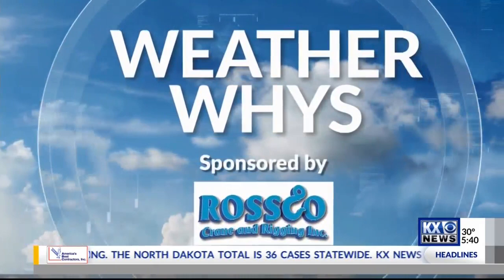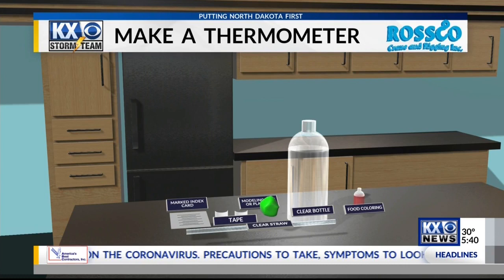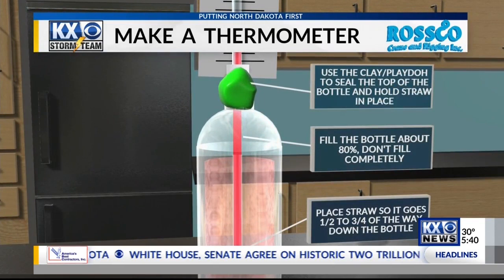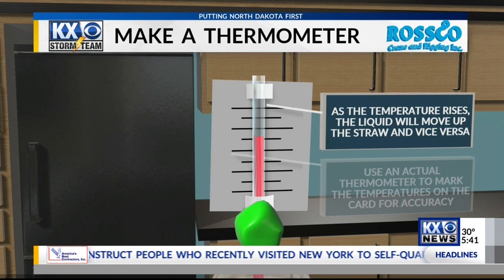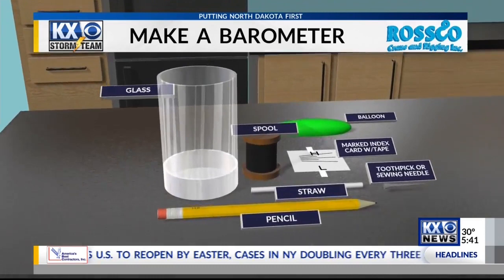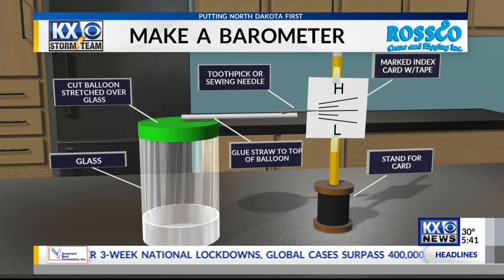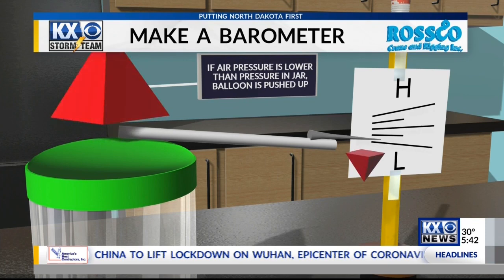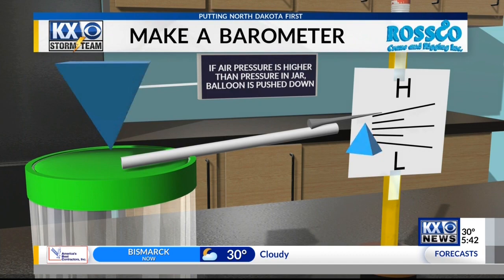DIY: build your own weather instruments at home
Find out how to build some of the more common weather instruments with everyday household items.